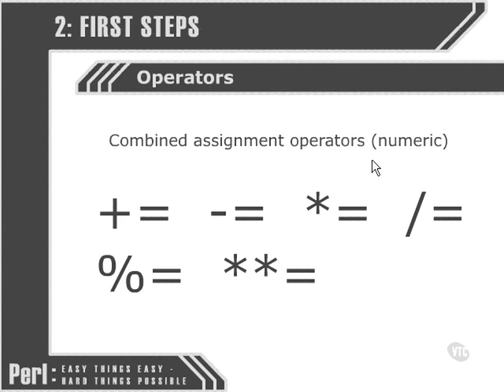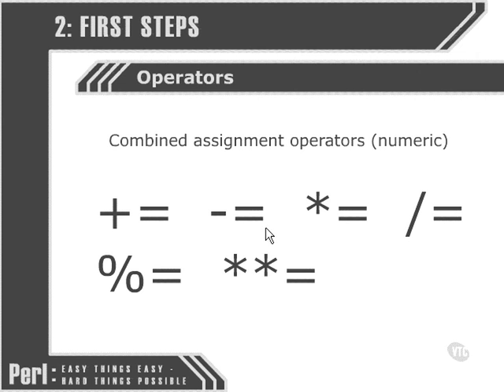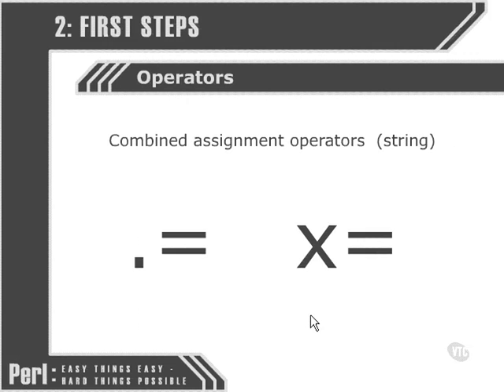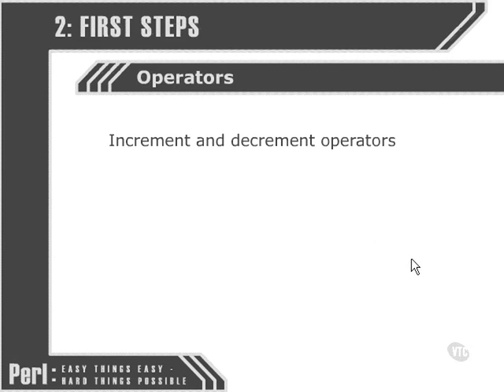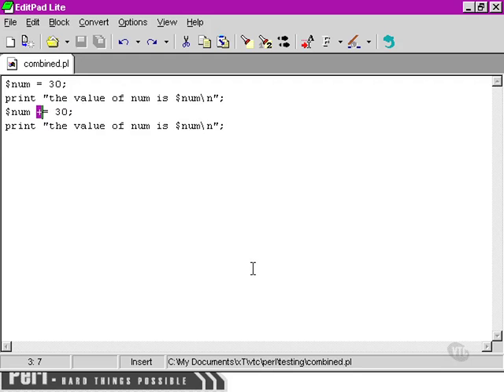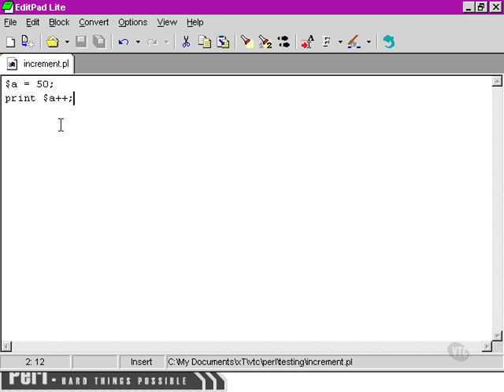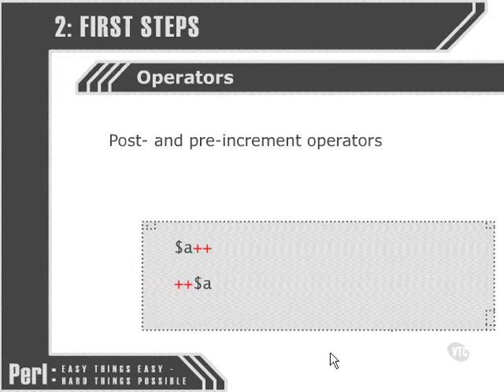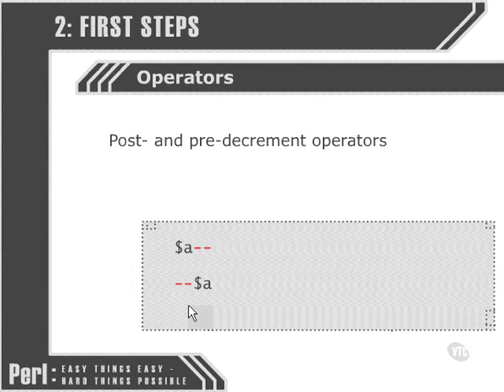VTC Player Perl Fundamentals, More combined operators